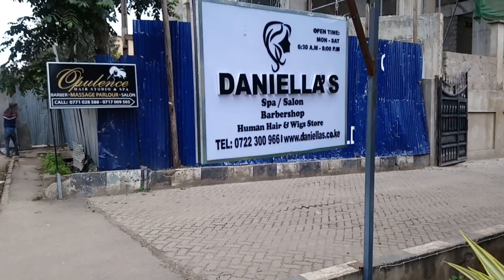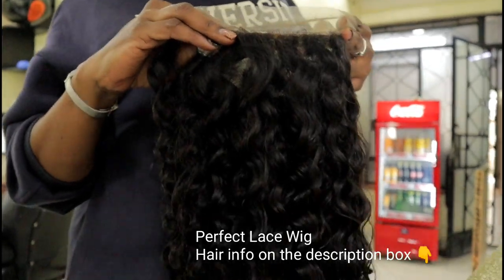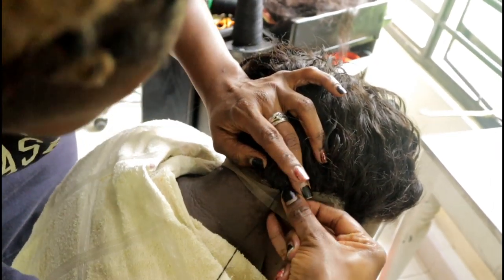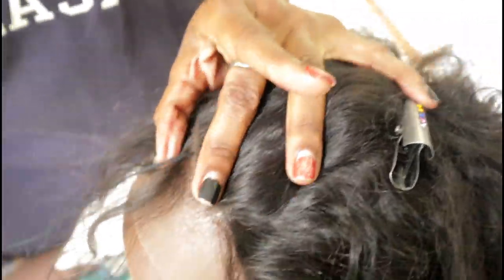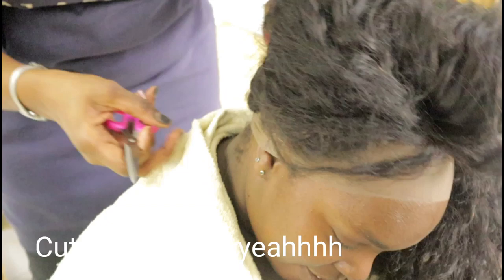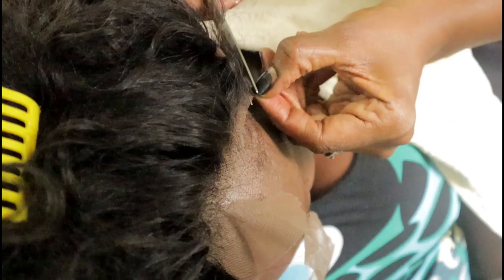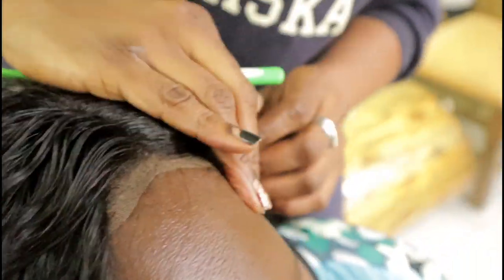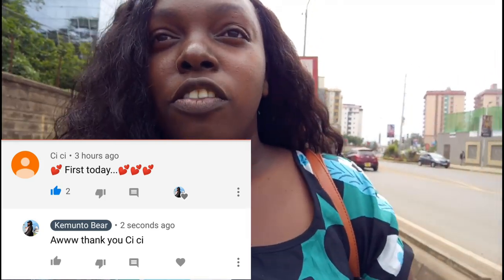Sew in your Lace Front (NO GLUE ) Perfect Lace Wig.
Hair information：
Brazilian Virgin Hair Deep Wave 360 Lace Wig Pre Plucked Hairline With Baby Hair [360LW39]

Hairline: Pre-plucked

Texture: Deep Wave

Hair length:22inch

Hair color : Natural Color

Hair density: 150%

Lace cap style: 360 lace wig

MELT the lace with my skin, no stocking cap was used, not even elastic band.
Going To The Best Reviewed Hair Salon In My City! To get my lace wig sew in

This In collaboration with Perfect Lace wig